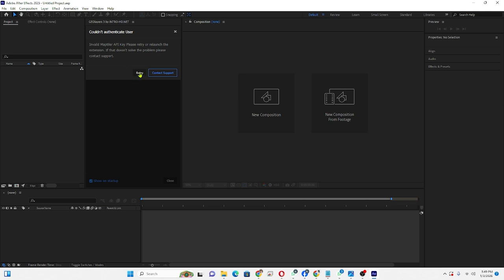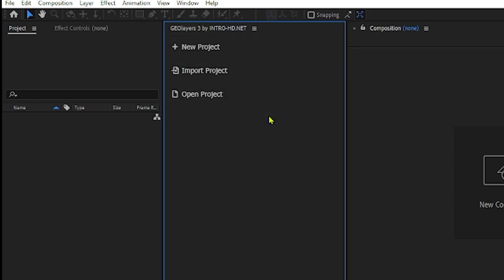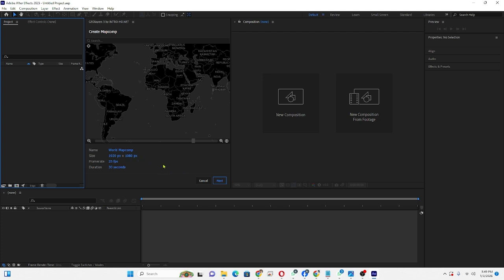After Effects Geolayers Not Working | Simple Step-by-Step Fix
In this video, I share the GeoLayers 3 problem many users are facing and show you exactly how to fix it step by step. If your GeoLayers 3 is not working, missing, or not showing in After Effects, this tutorial will help you solve the issue quickly.

If you still face any problems or don’t fully understand the solution, you can join our community using the link in the channel bio, where we help each other with GeoLayers and After Effects issues.

👉 Watch till the end to make sure your GeoLayers works properly again.